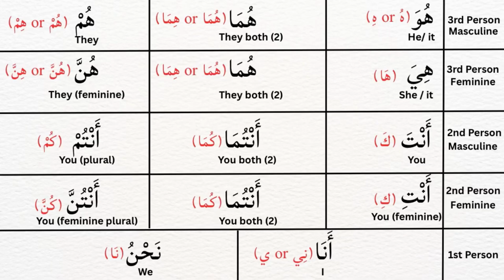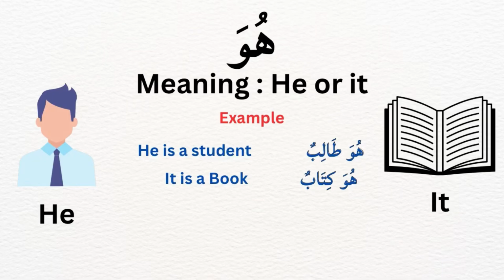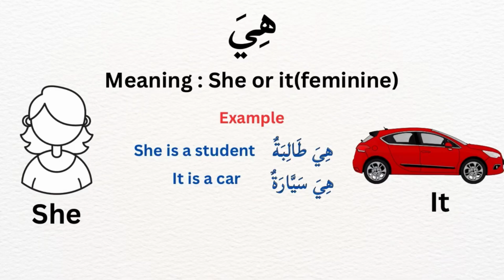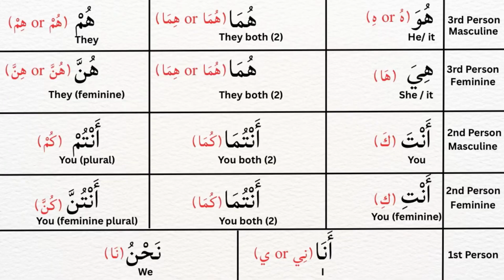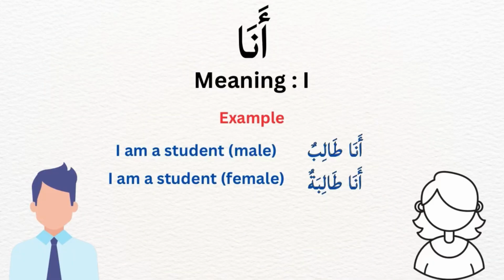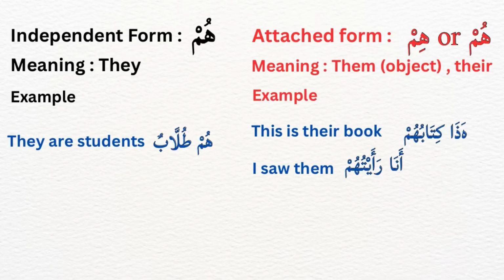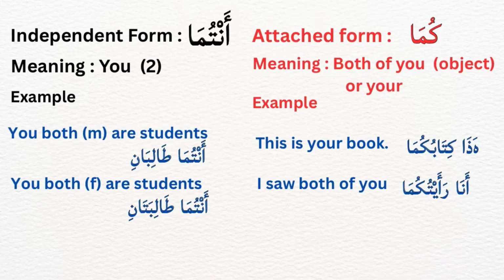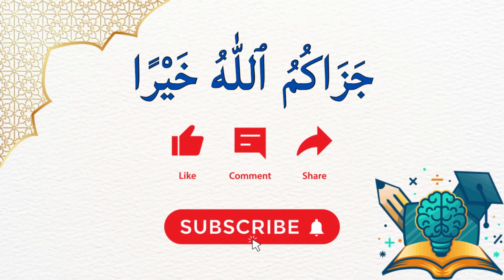Learn Arabic Prouns | Complete Arabic Pronouns in One video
Welcome to this complete guide to Arabic Pronouns!
In this video, you’ll learn all the Arabic pronouns (الضمائر) in one place — personal, attached, detached, and dual forms. Perfect for beginners and anyone looking to revise and strengthen their Arabic grammar. 🧠📚

✨ What you’ll learn:
✅ All 14 Arabic personal pronouns (أنا، أنتَ، أنتم، هو، هم…)
✅ How to use pronouns with verbs and nouns
✅ Masculine & feminine forms
✅ Singular, Dual, and Plural forms
✅ Examples with pronunciation
✅ Visual charts to make learning easy

Whether you’re just starting or brushing up on basics, this video will help you speak and understand Arabic more confidently.

📌 Chapters:
00:00 Introduction
00:40 What are Pronouns in Arabic?
01:10 Singular Pronouns
02:15 Dual Forms
03:30 Plural Pronouns
05:00 Attached vs Detached Pronouns
06:30 Practice Examples
08:00 Recap and Tips

Which Arabic pronoun was new to you? 😊